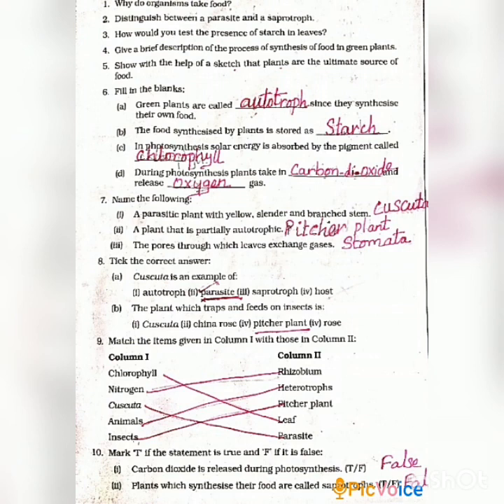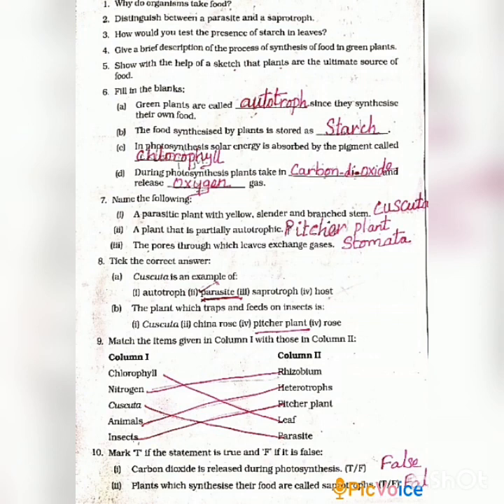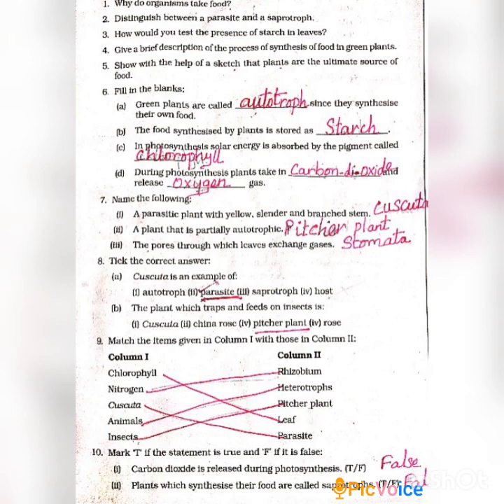SRI PARASAKTHI VIDYALAYA CBSE